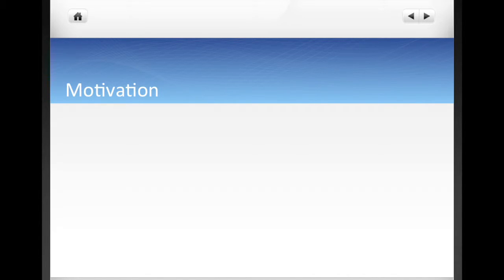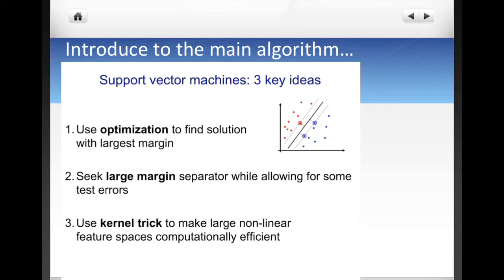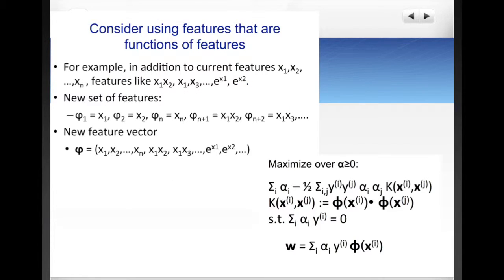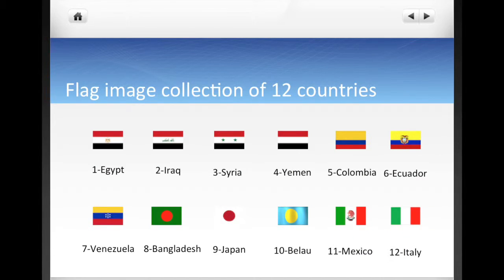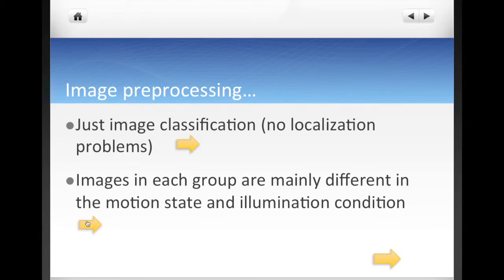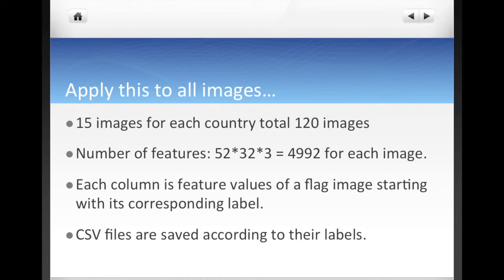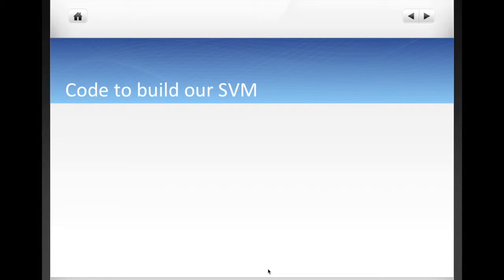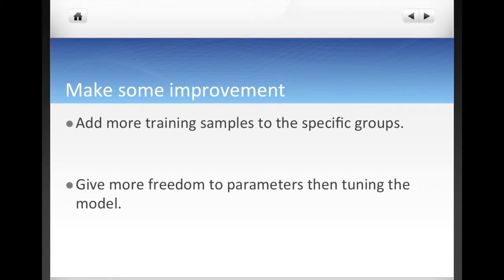ML final project - Flag Classification SVM by Ziming Sheng